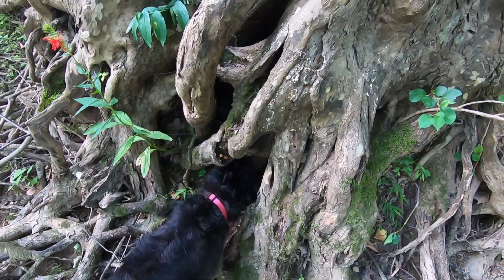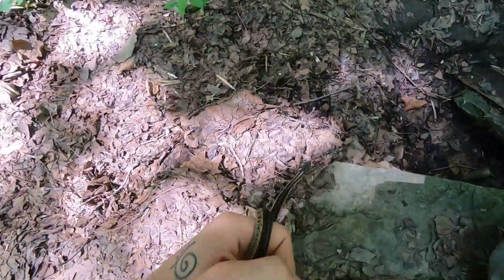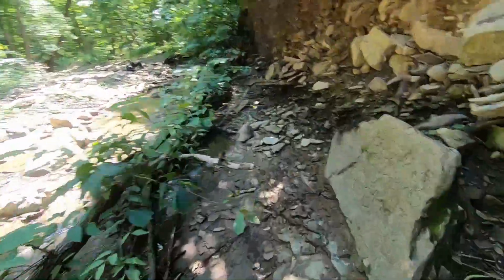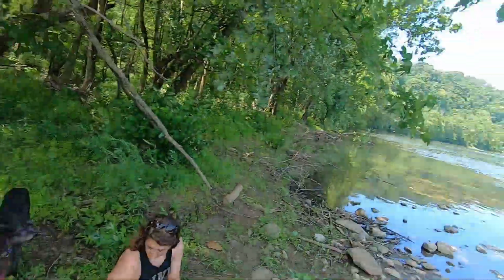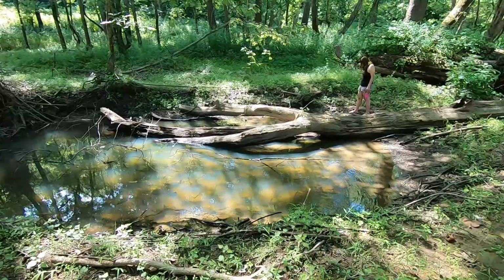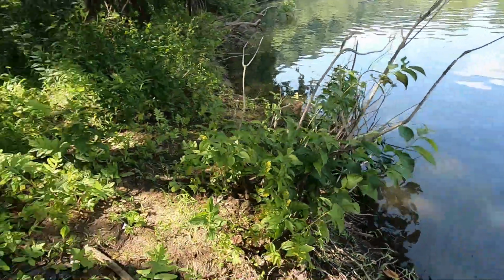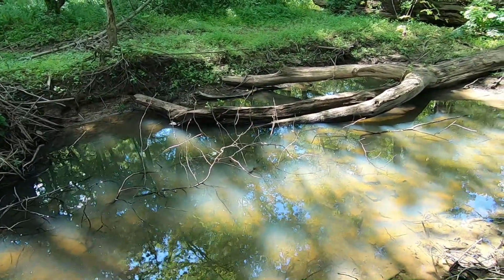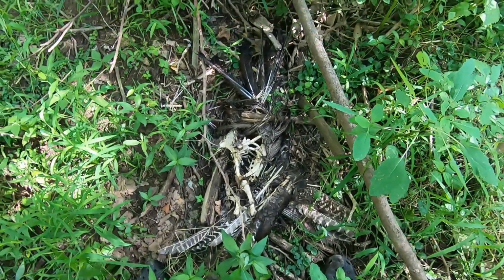Take Care of Nature and It Will Take Care of You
In this video we go swimming, hiking, and fishing as usual but this time we find ourselves on a few different missions and made a few cool discoveries along the way!